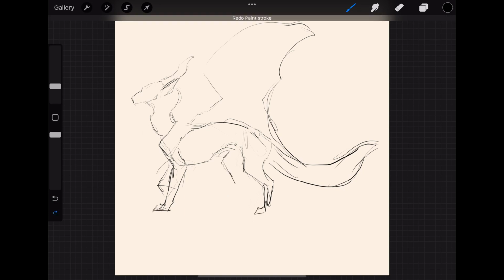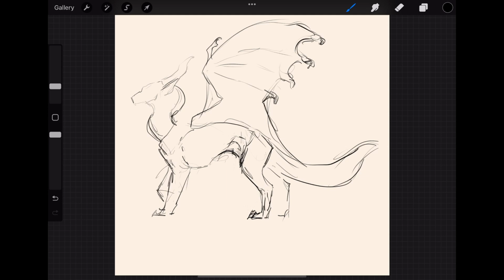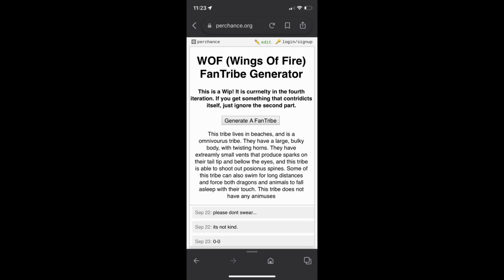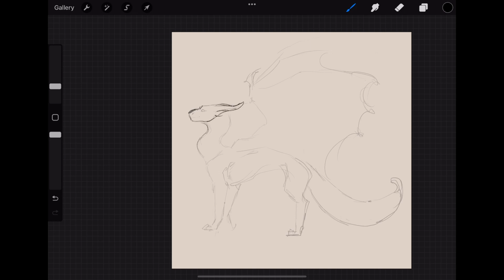Wings of Fire Fantribe Generator Challenge! | abookwyrmtries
Welcome! Today I'm taking inspiration from a youtuber called 4rcane and I'm doing the Wings of Fire Tribe Generator Challenge! 4rcane made a fantribe using just a random emoji... I couldn't quite get on that level so I also used a fantribe generator website to give me more ideas! I've never made a fantribe before but I've wanted to for a while. I liked it a lot so I ended up making two! Let me know which one is your favorite, whether you've seen 4rcane's video, and of course let me know if you have any better names for these tribes because I struggled!

If you'd like to try out cool no-copyright music while also supporting me use this link!
You get one month free hehe